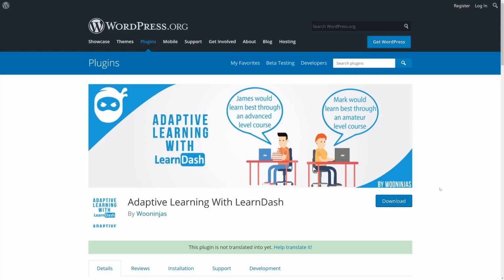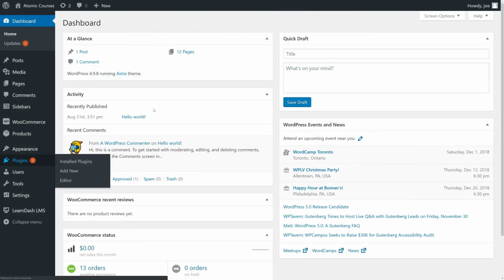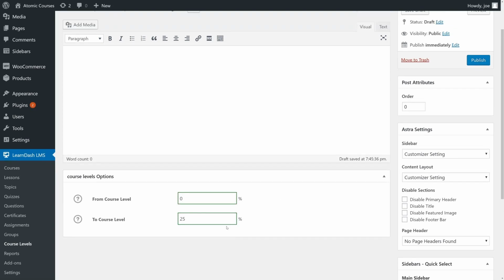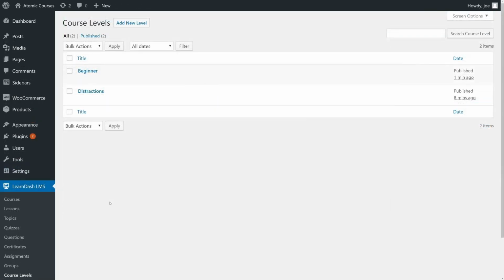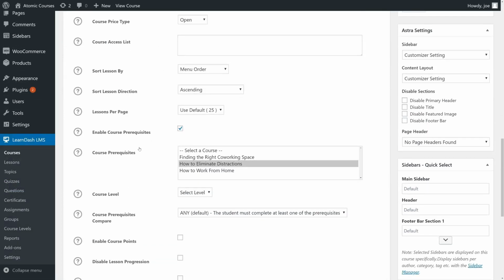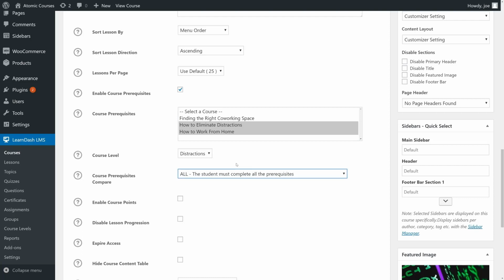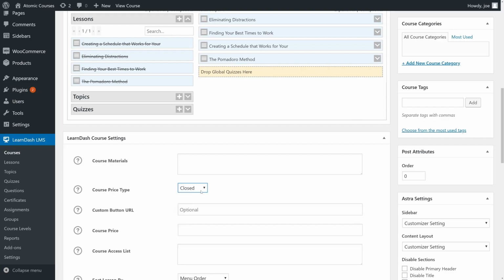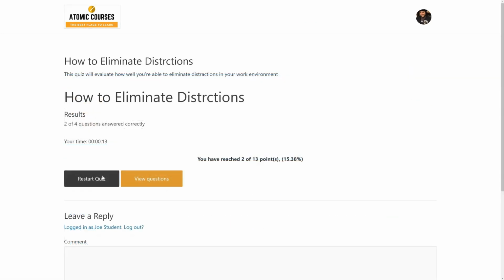Adaptive Learning with LearnDash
Enhance your online courses by adapting the experience based on your learner performance!